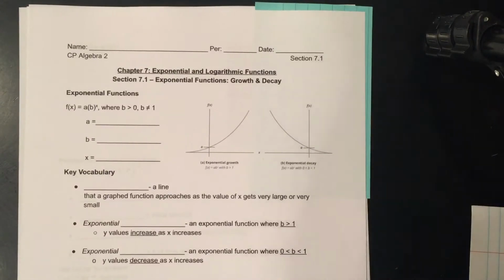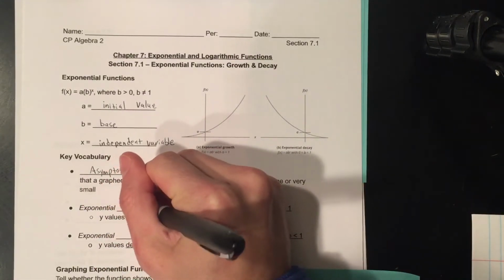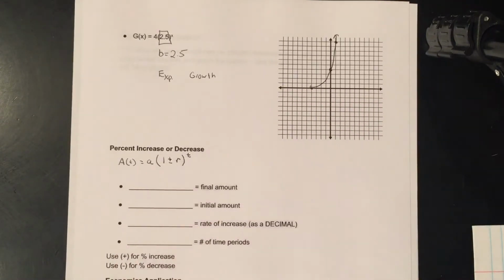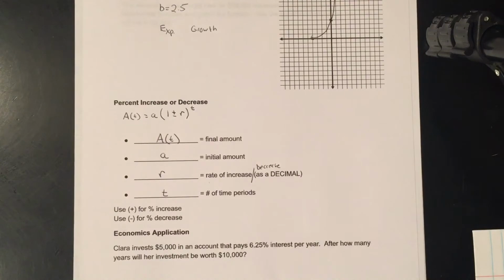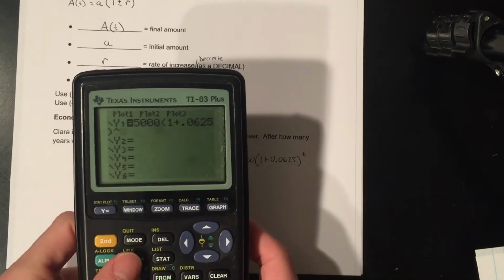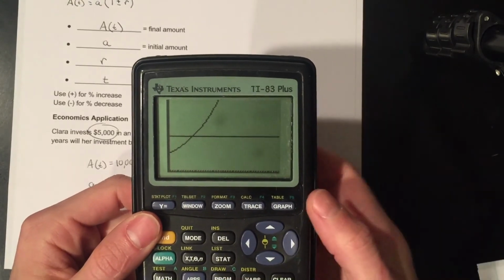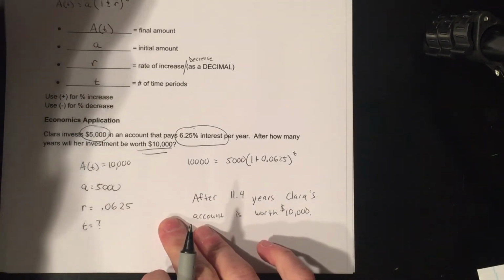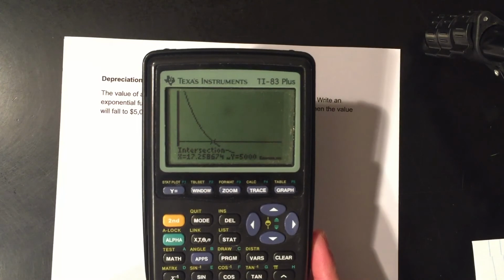Algebra 2 CP Asynchronous Learning 2/2/21